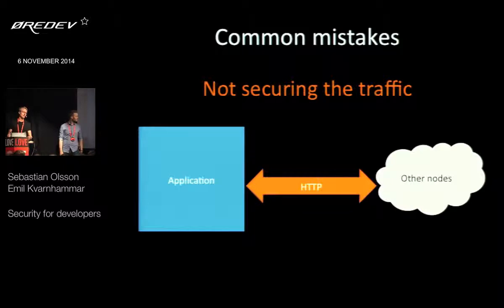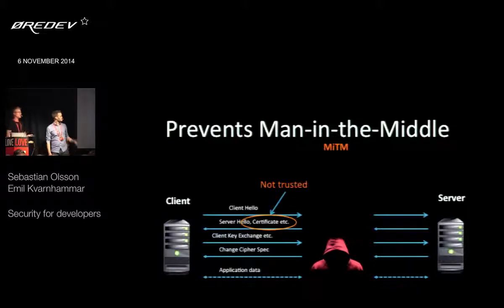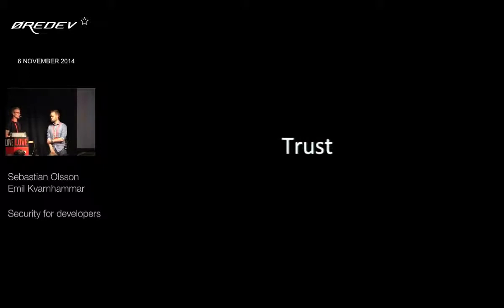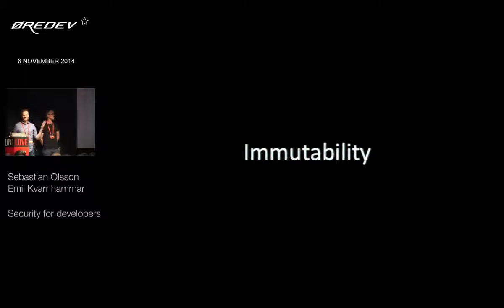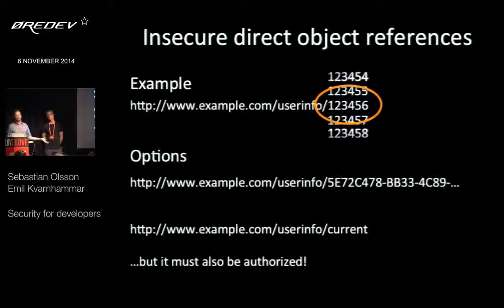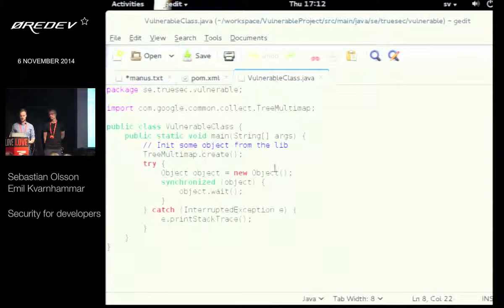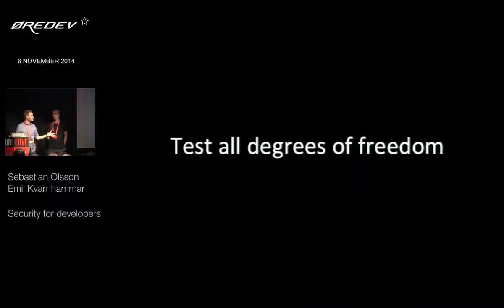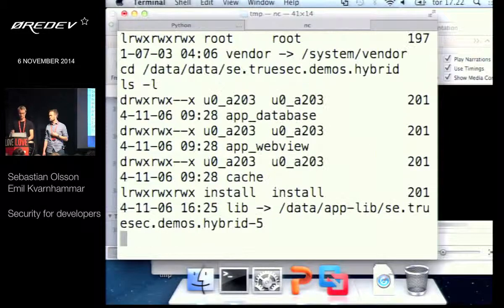Øredev 2014 - Security For Developers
From Øredev 2014

Session: Security For Developers

Many modern application developers make use of third party dependencies and build servers during development before finally signing their applications to be published. How do you know that the third party code is secure and that you are in fact running the code you actually intended to?

Speakers: Emil Kvarnhammar & Sebastian Olsson